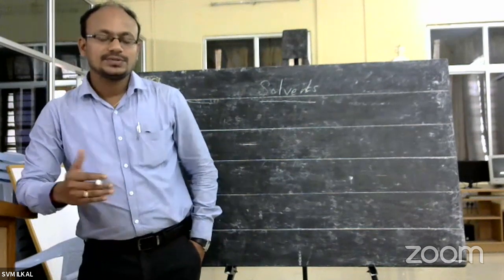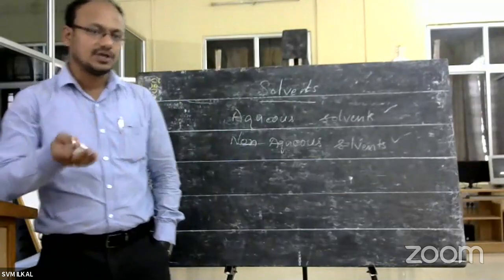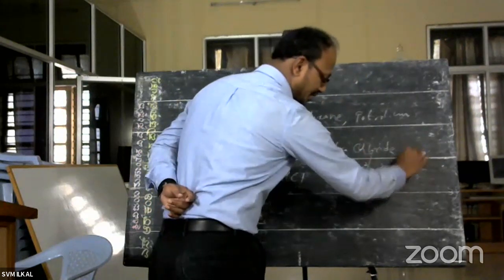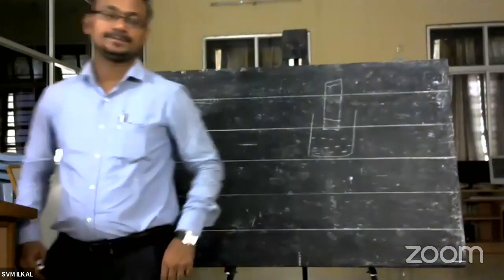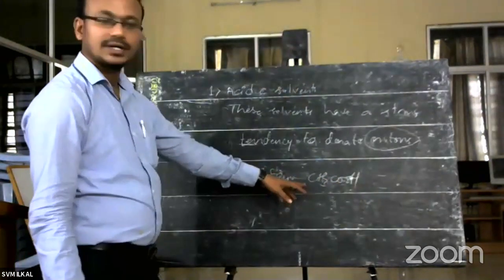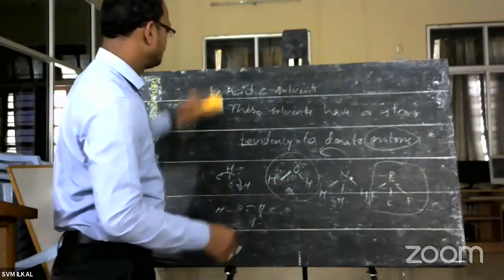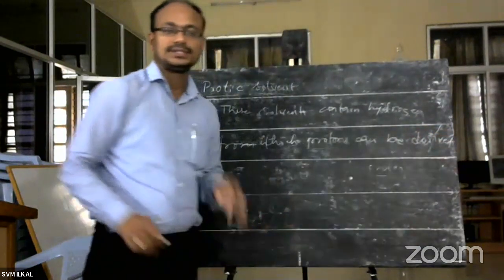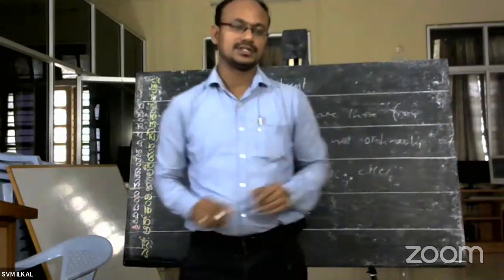B.Sc III Sem Chemistry-Dr.Prashant.S.A